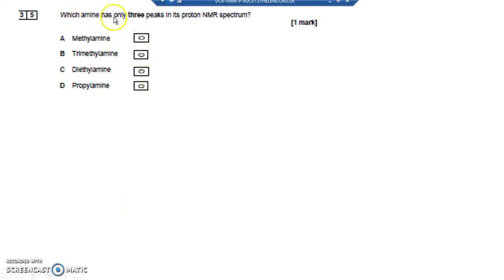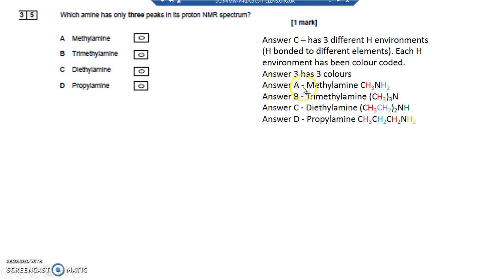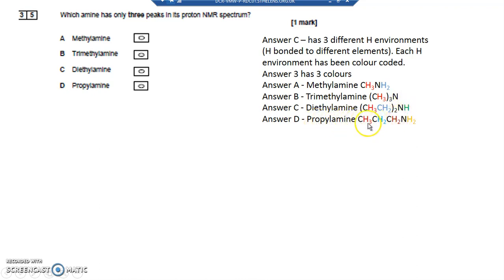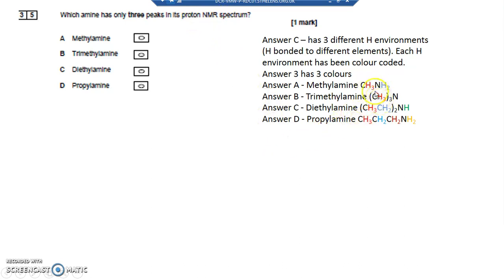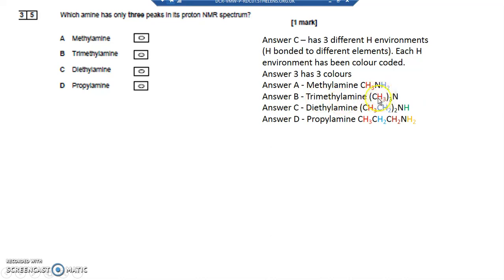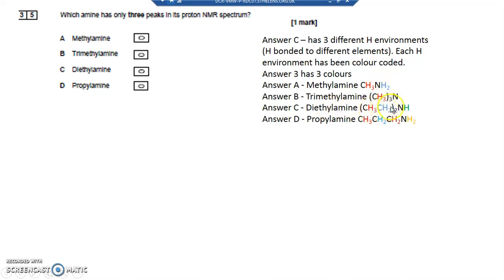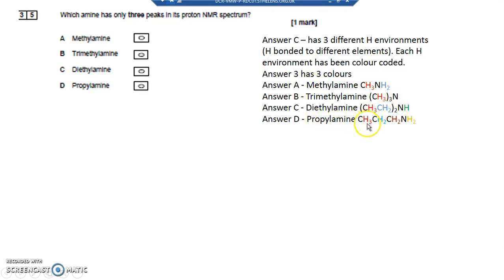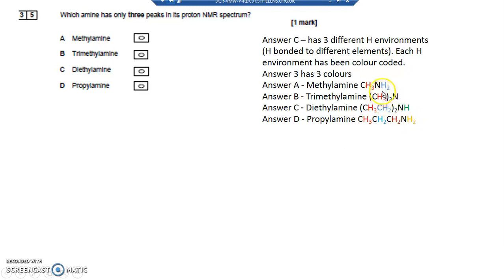A Level Paper 3 Specimen 0 5 Q34